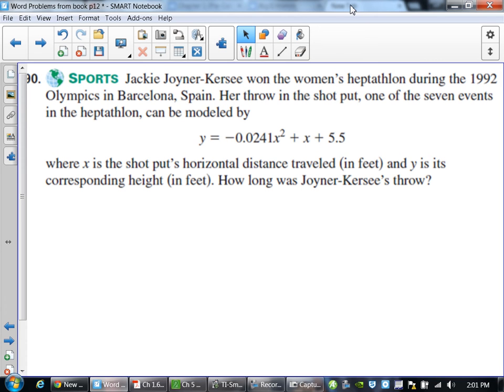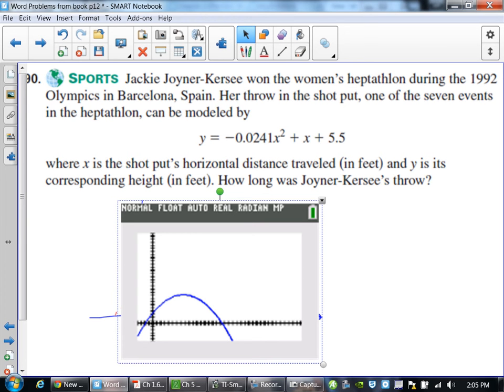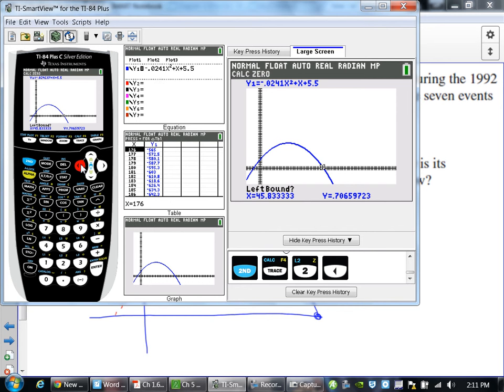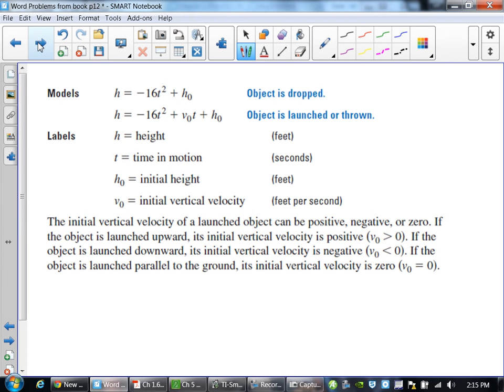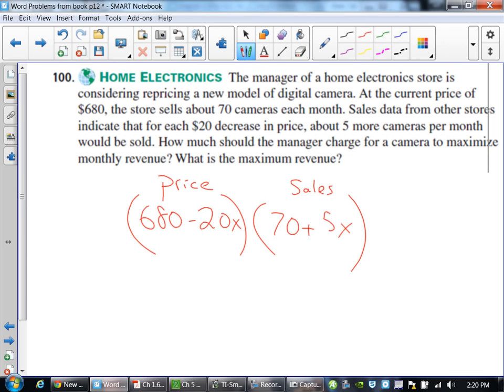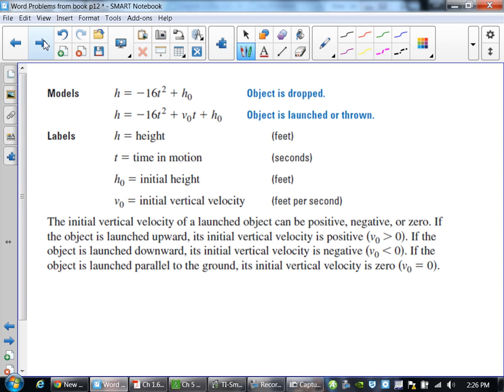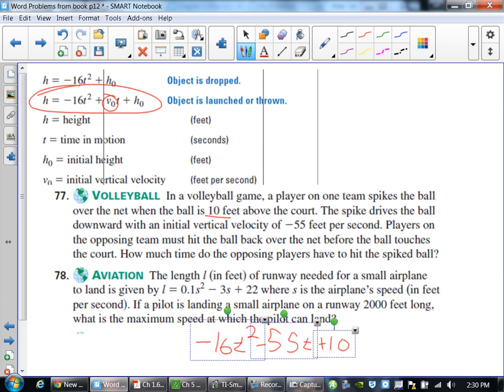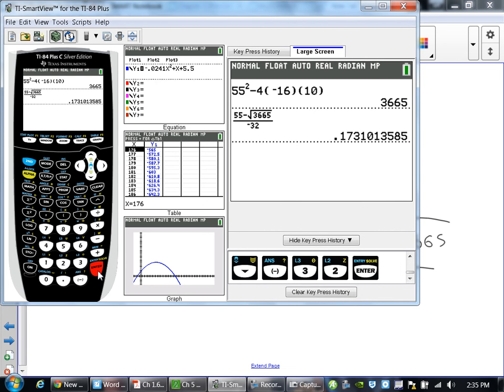September30 Word Prob review day 2 p12